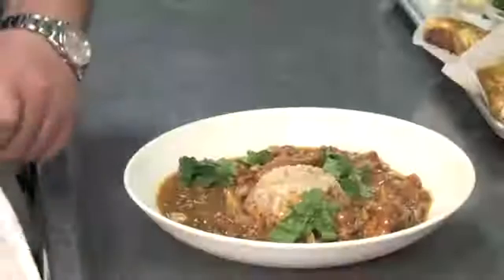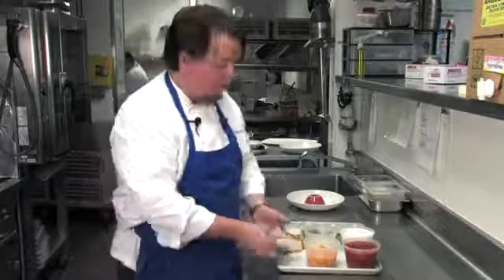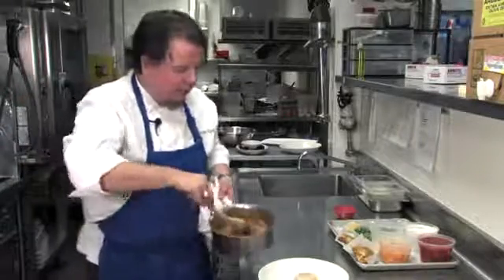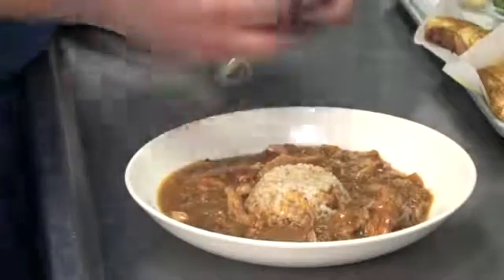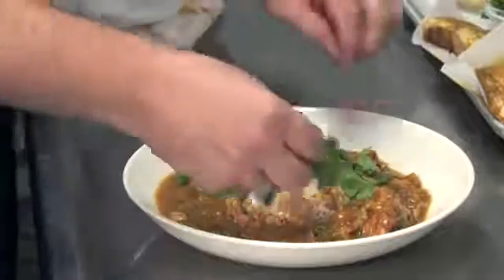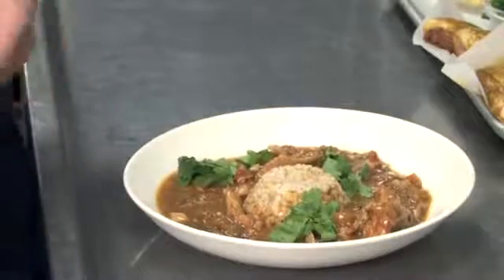How to Make a Fall Off the Bone Curry Chicken Thigh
How to Make a Fall Off the Bone Curry Chicken Thigh. Part of the series: Healthy & Savory Recipes. Getting curry chicken to fall of the bone requires you to take a few key steps in the preparation process. Make a fall off the bone curry chicken thigh with help from the owner of Calafia Cafe in this free video clip.